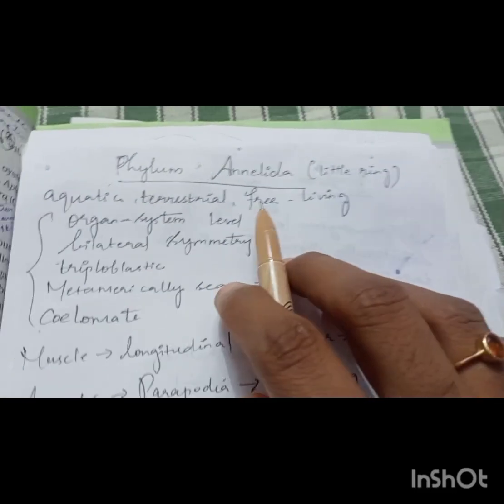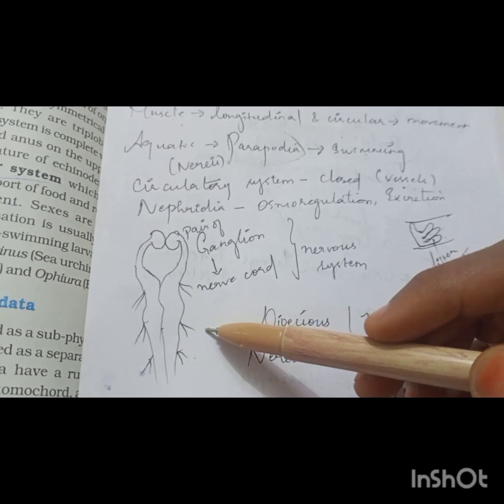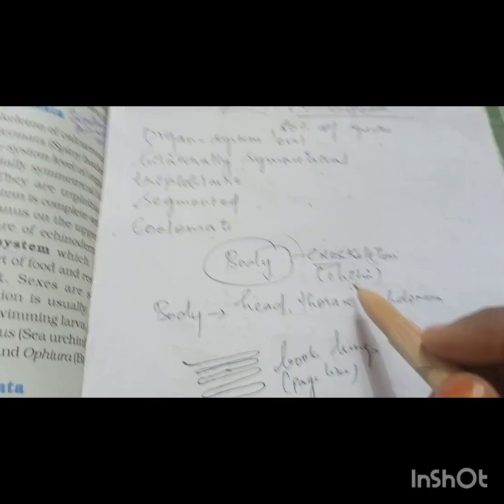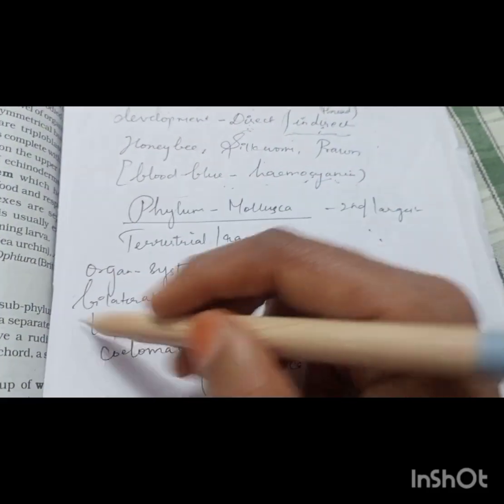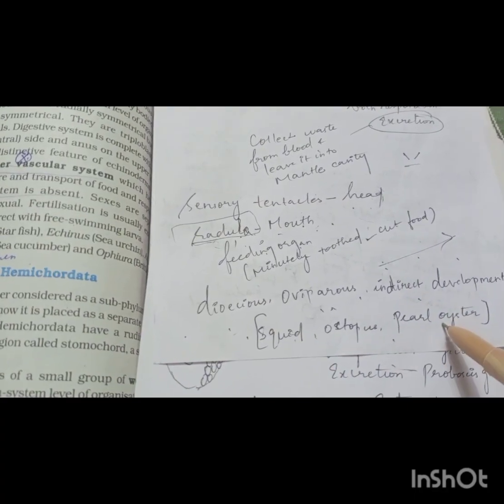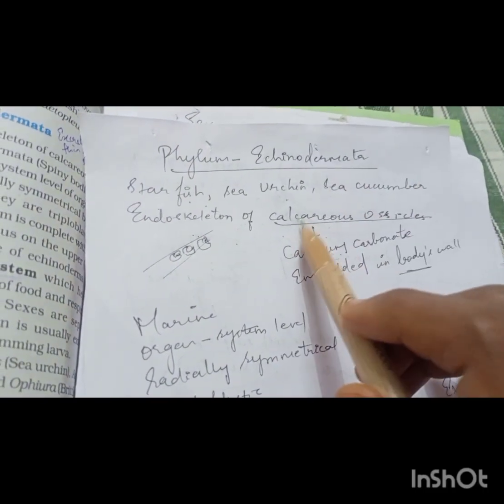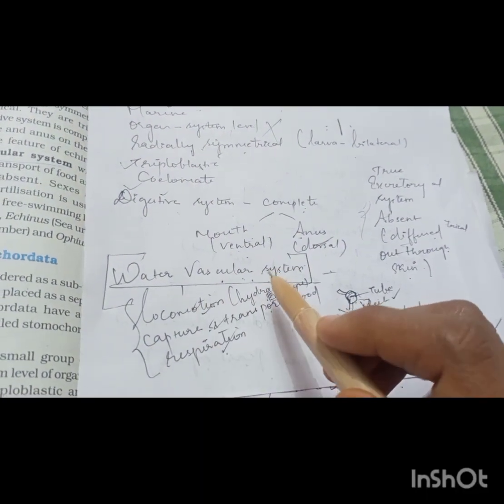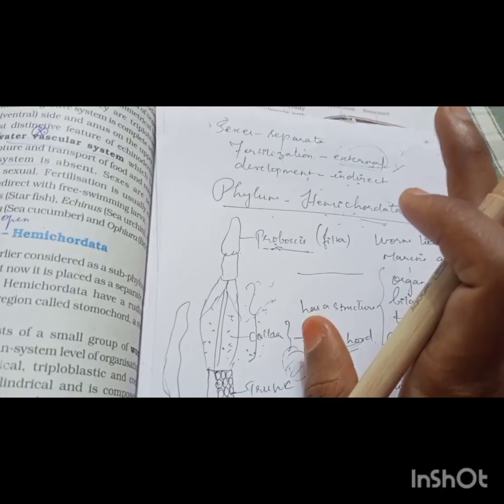Phylum annelida to hemichordata/ Animal kingdom/ biology/ grade 11/CBSE